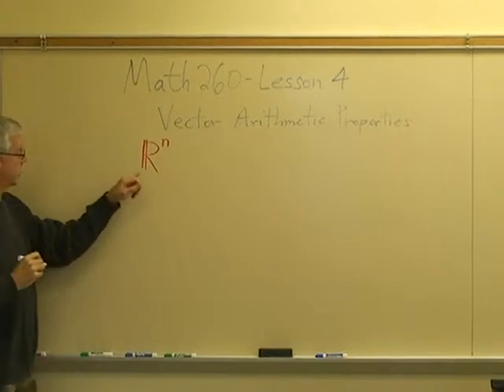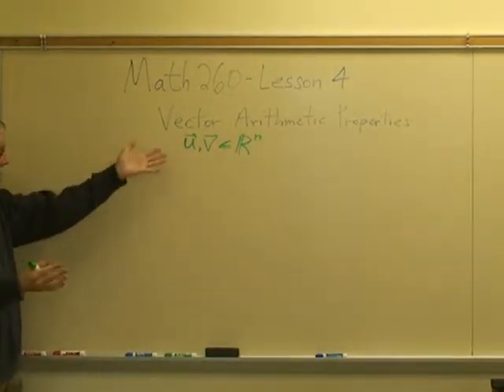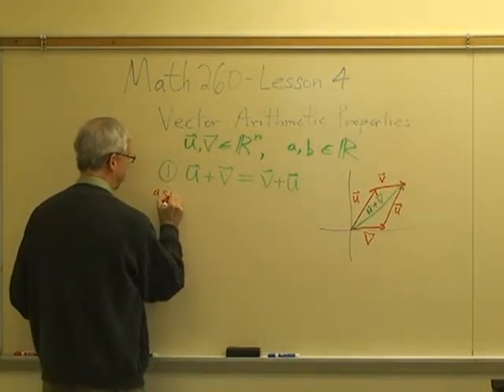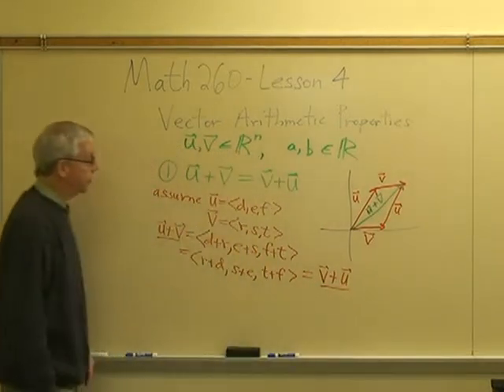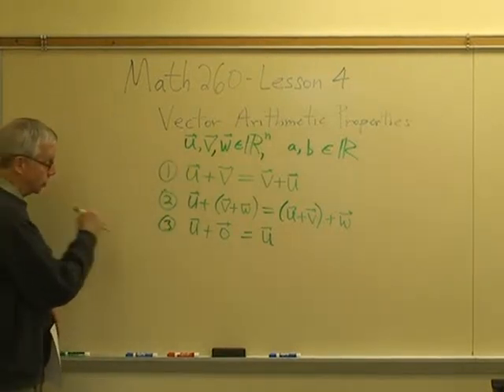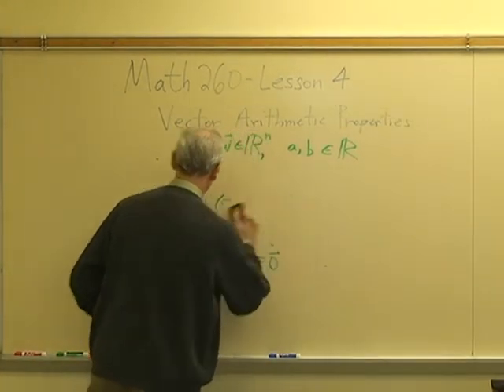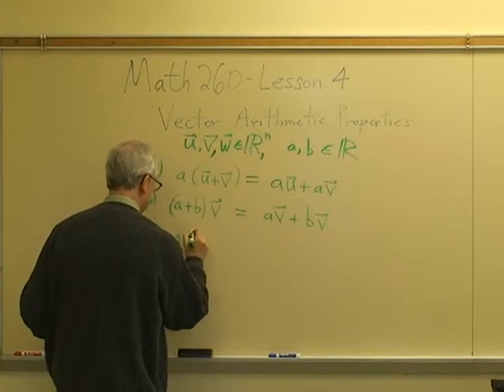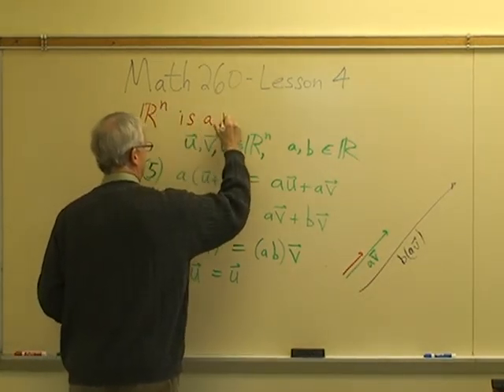Math260 Lesson04 VectorProperties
Properties of vector arithmetic